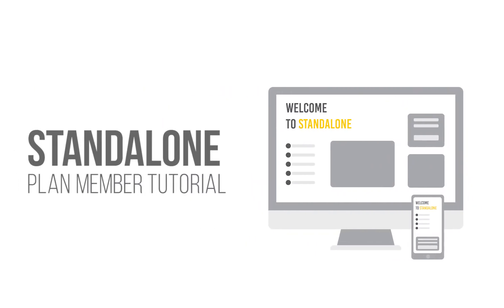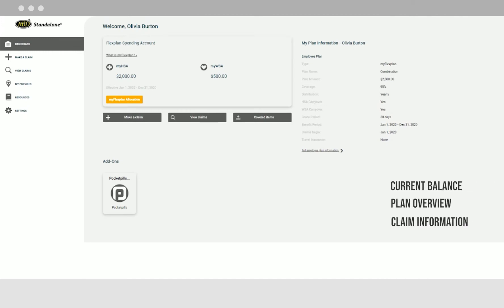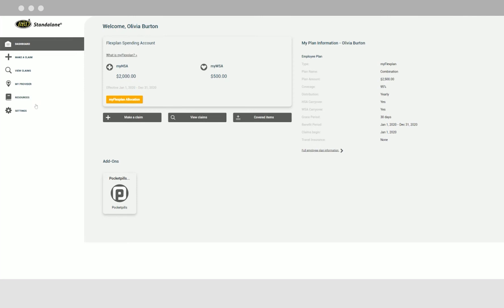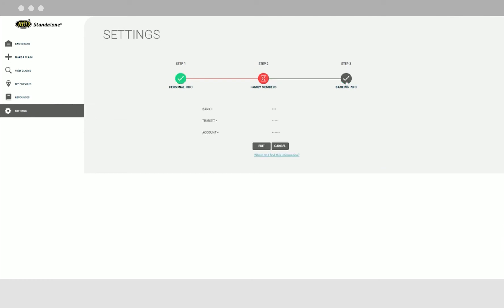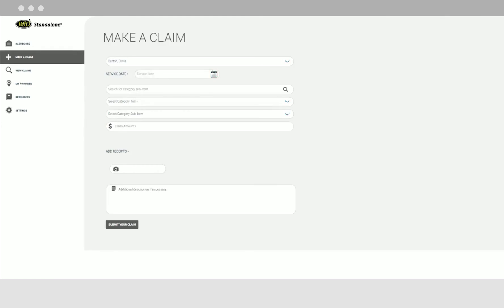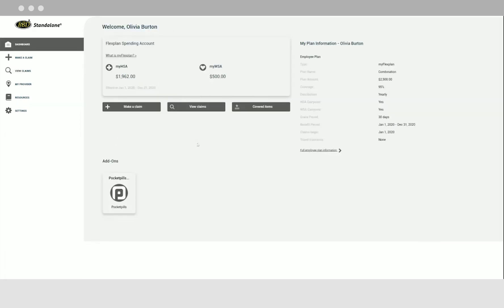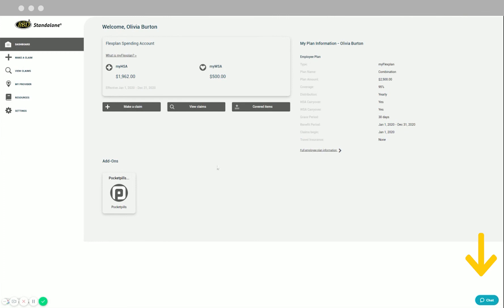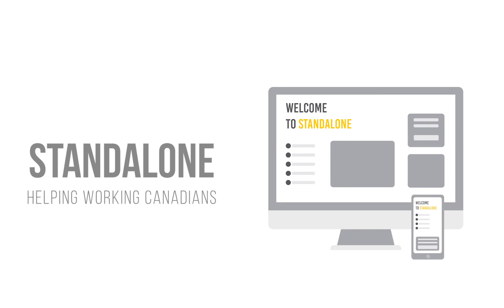Standalone Plan Member Tutorial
New to the Standalone® Plan Member portal? Learn how to:
- Claim Submission
- Reimbursement
- Funds allocation

Standalone® is a technology-enabled benefits solution offering a Health Care Spending Account, a Wellness Spending Account, or a combination of the two. Powered by myHSA.